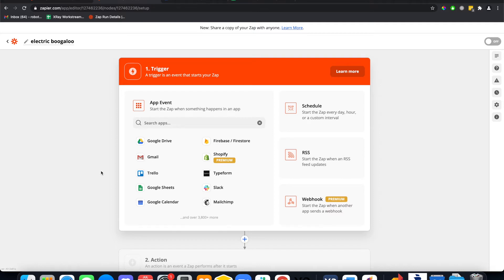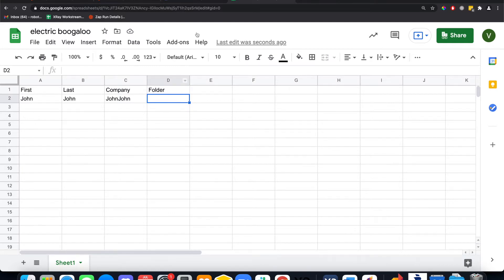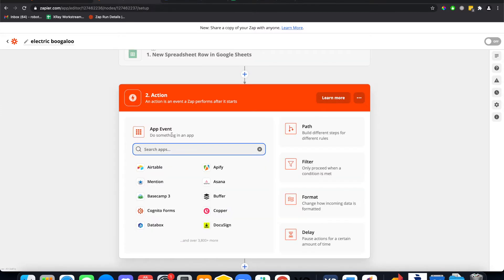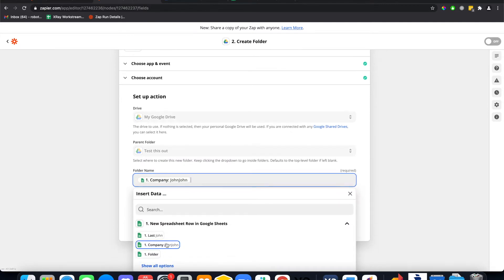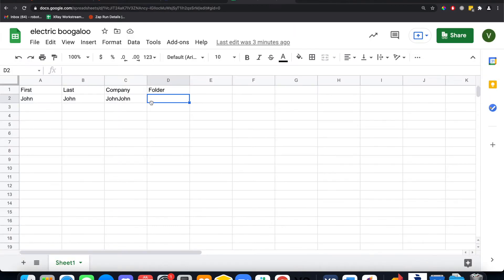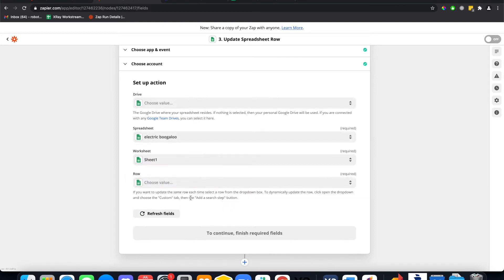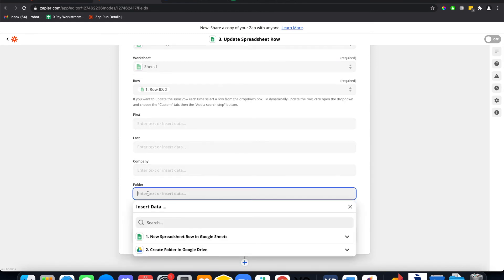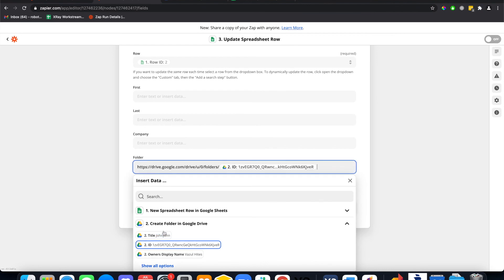New spreadsheet row create google folder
This automation will trigger off of a new spreadsheet row and then create a google folder, grab the link to that folder, and paste it into the same row of data in the google sheet.

If you want live support for your automation questions and builds, here is a form to add yourself to open automation hours this Wednesday